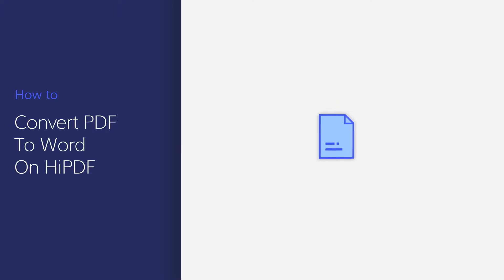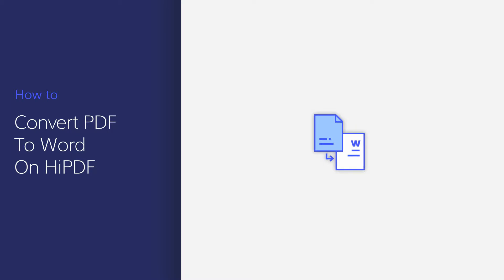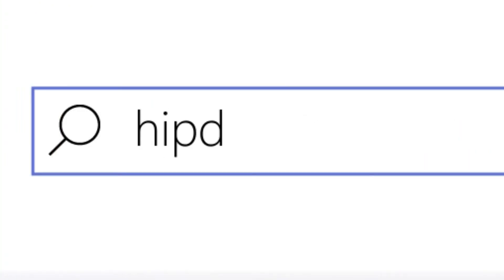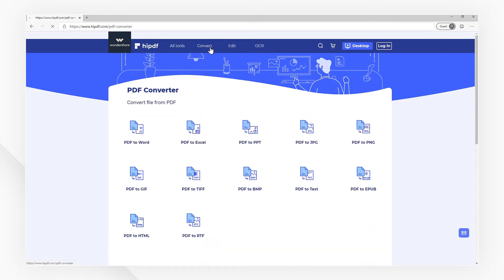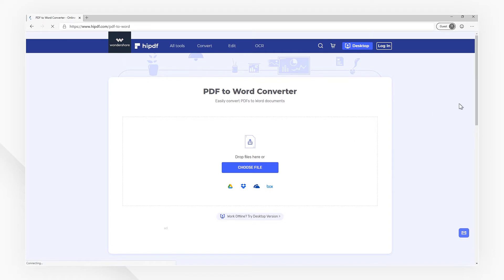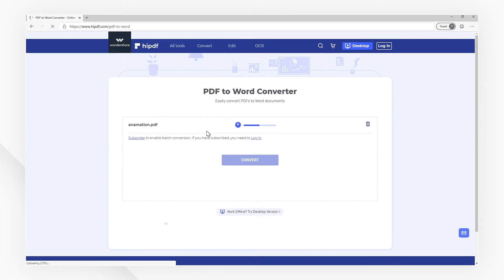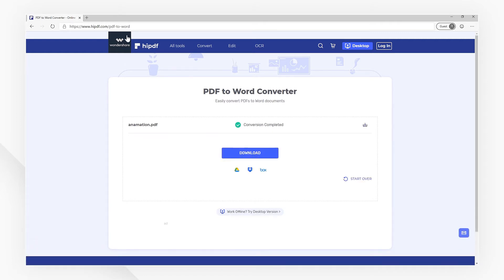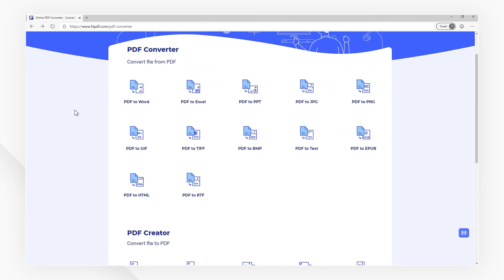How to Convert PDF to Word on HiPDF Online